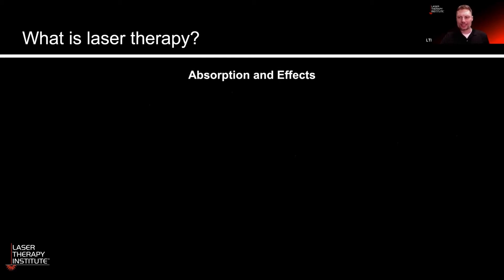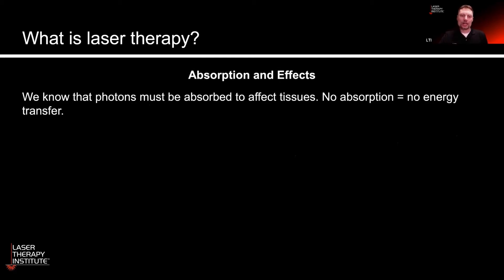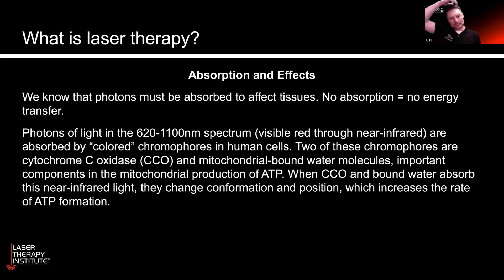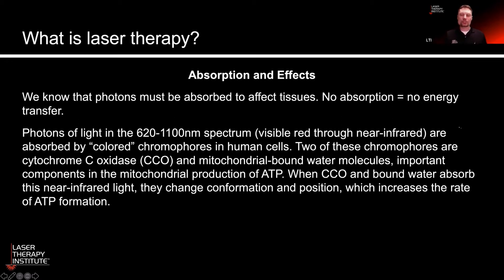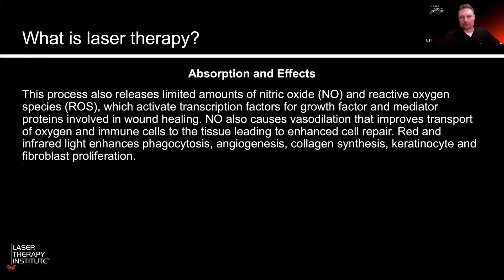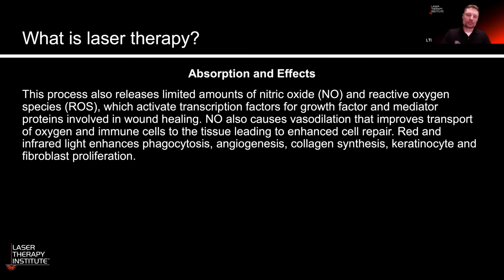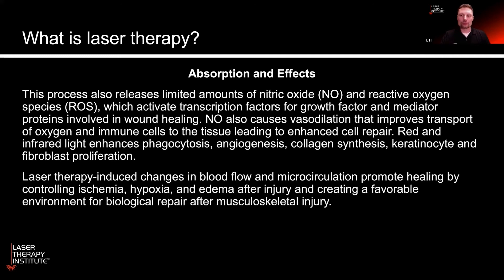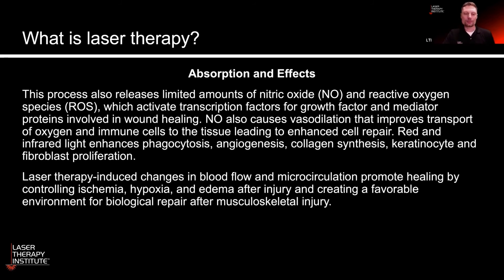Laser Absorption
Absorption = Energy Transfer
Want to learn how chromophores, cytochrome C oxidase, mitochondrial-bound water molecules, and ATP is impacted by laser therapy? Watch this video, then check out the resources below.